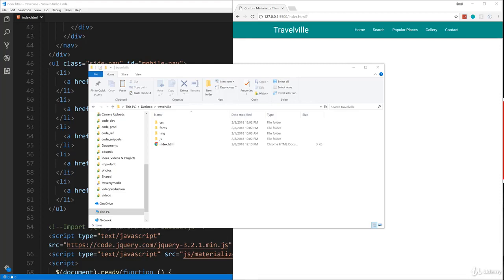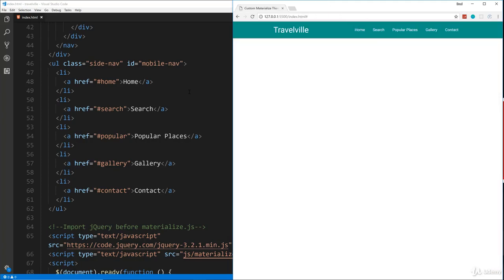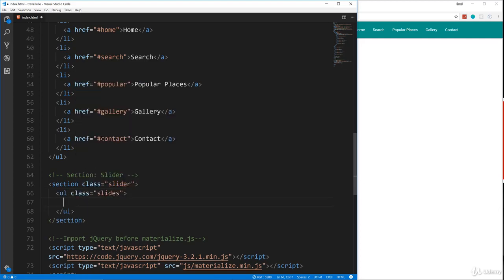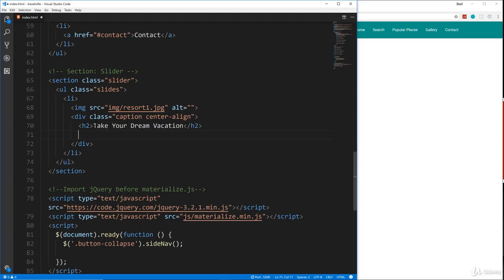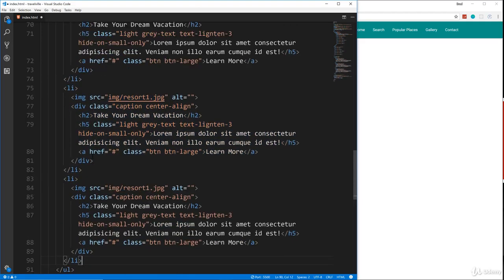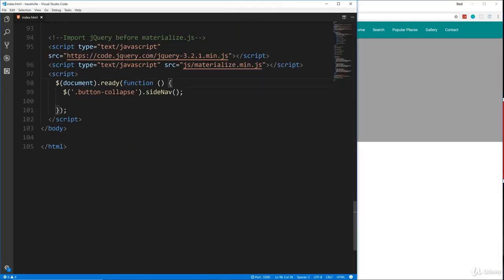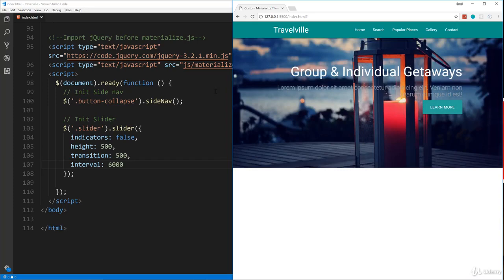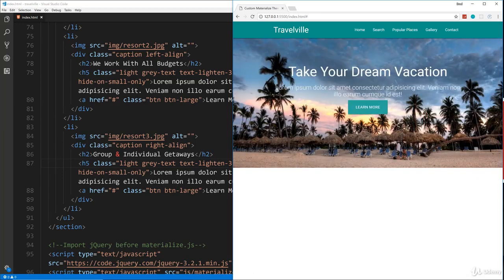032 Image Slider